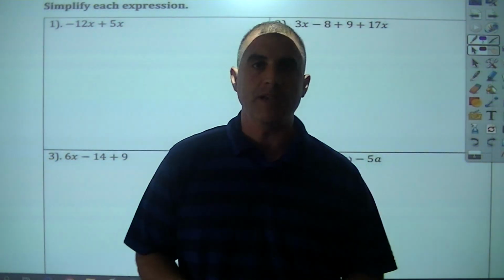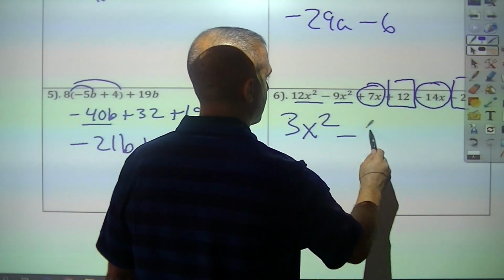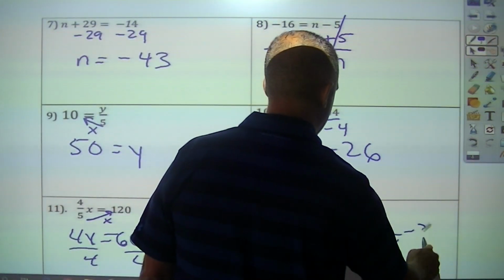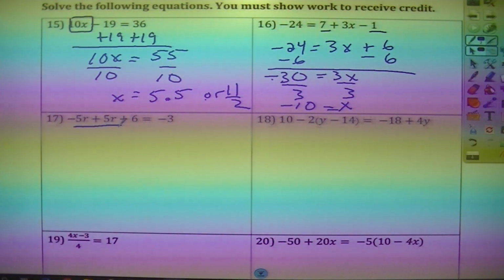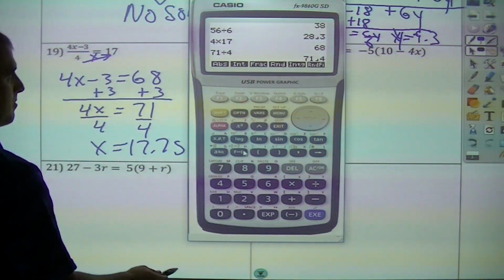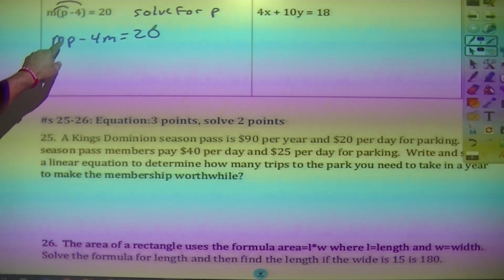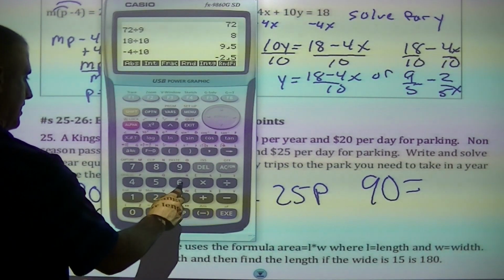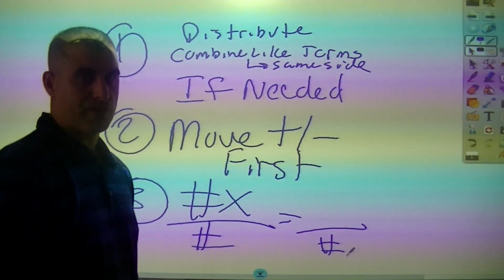Algebra 1 Unit 2 Solving Equations Sample Test Mr Evans Patriot High School